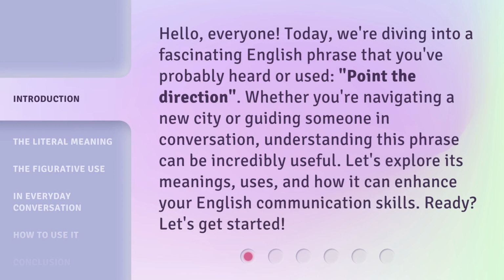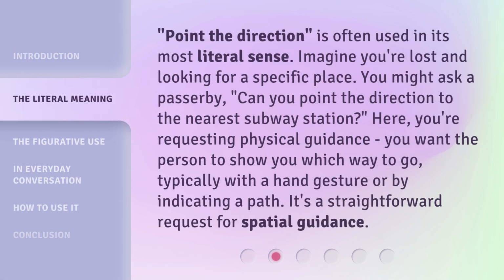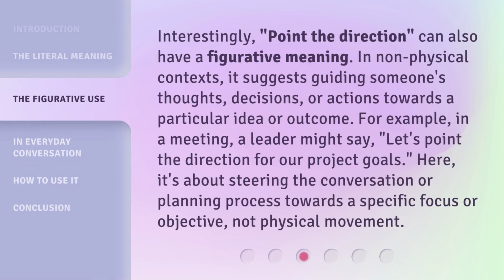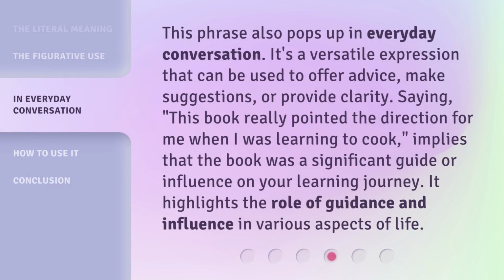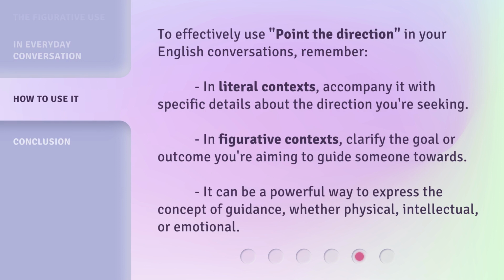Unveiling the Meaning: "Point the Direction"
Unveiling the Meaning: Point the Direction • Join us as we uncover the profound significance behind the phrase 'Point the Direction' and its impact on our lives. Get ready for a journey of discovery and enlightenment!

00:00 • Introduction - Unveiling the Meaning: "Point the Direction"
00:34 • The Literal Meaning
01:05 • The Figurative Use
01:38 • In Everyday Conversation
02:07 • How to Use It